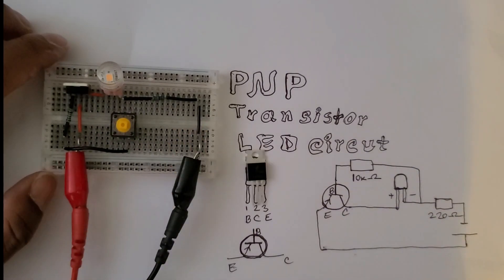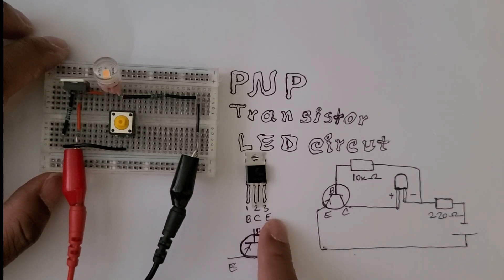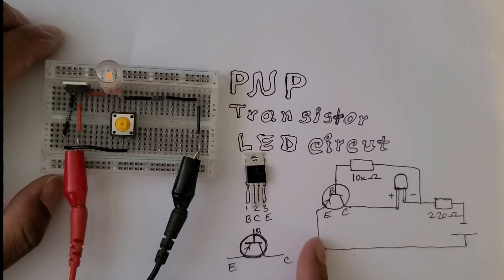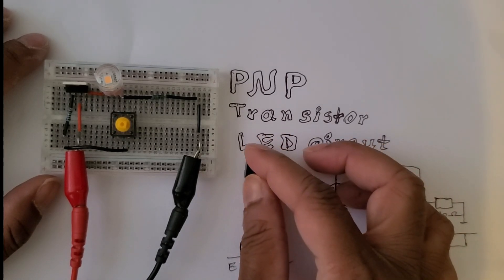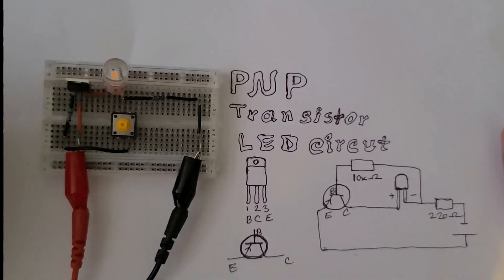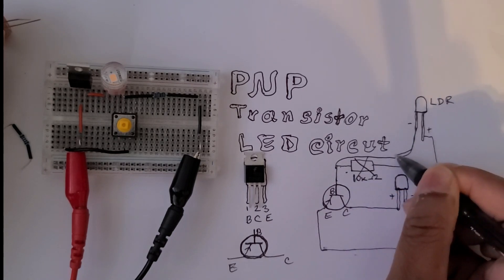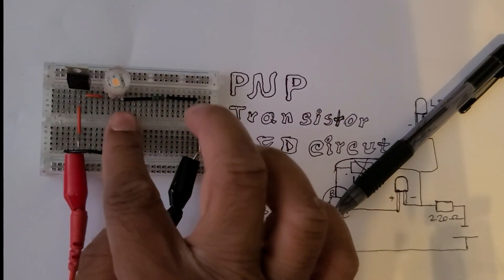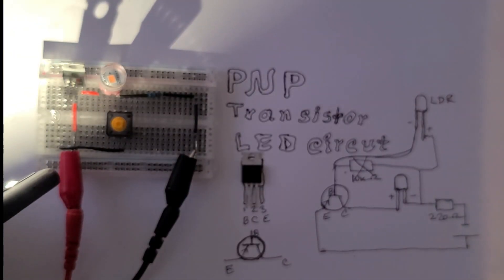TIP32C, TIP42C, TIP125, TIP126, TIP127-PNP Transistor(Mosfet) LED circuit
In this video, I have explained TIP312C || TIP42C|| PNP Transistor(Mosfet) equivalent LED circuit and IT'Soperation.